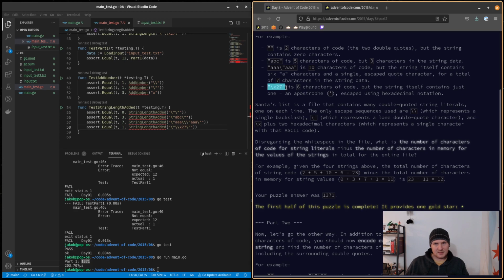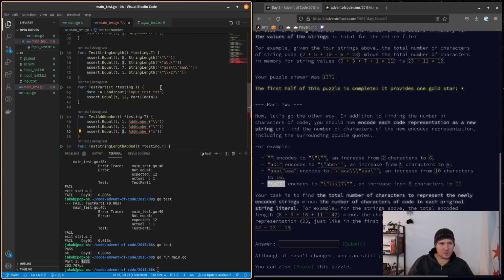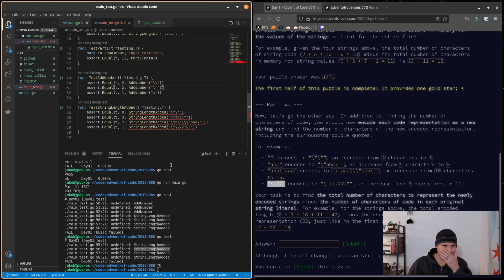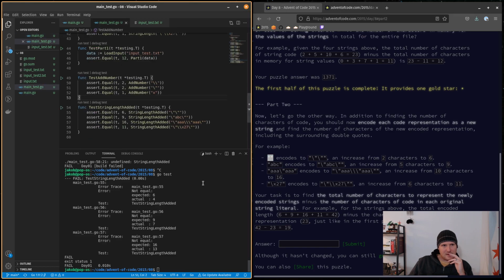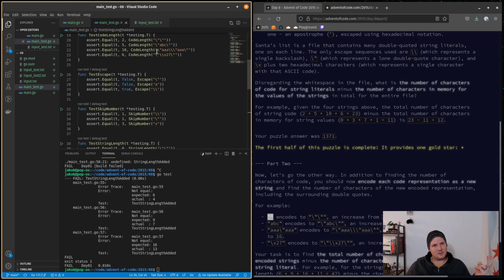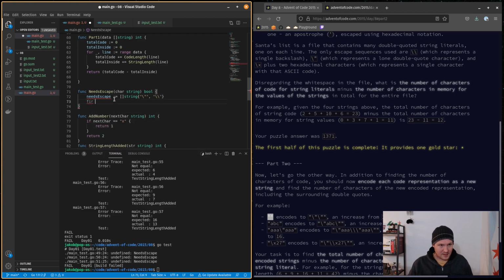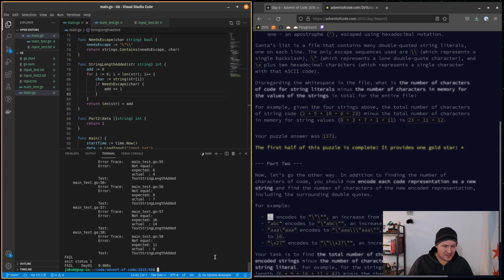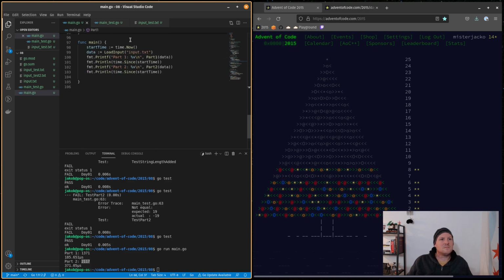Advent of Code 2015 - Day 8 Part 2 - Golang TDD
Watch me struggle and get better at Golang as I finish Advent of Code 2015 Day 8.